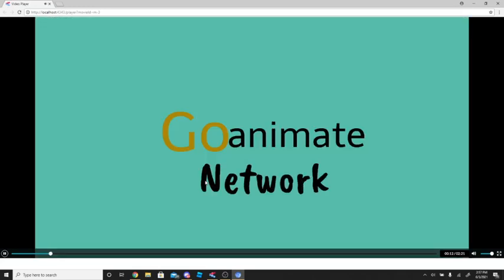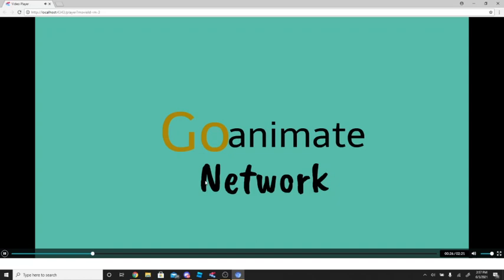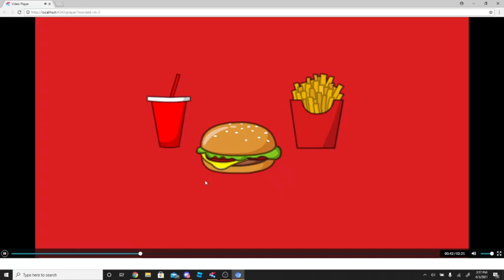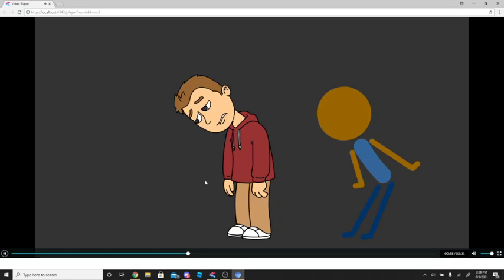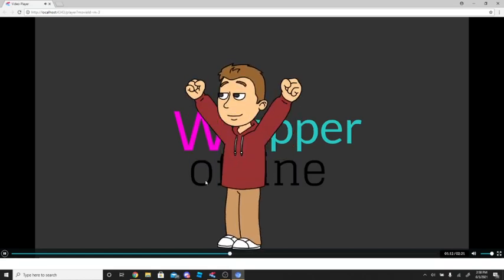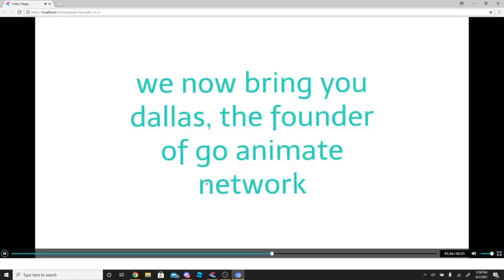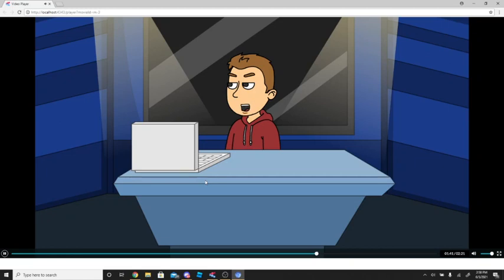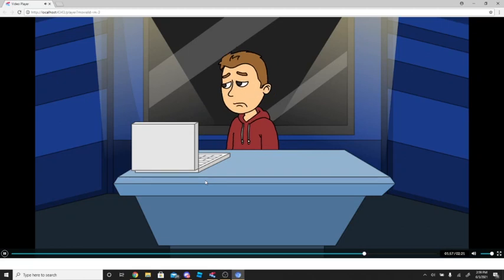go animate network final shutdown (12/16/2020)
timestamps:
0:00 end of Boris goes to the airport
0:17 go animate network channel bumper
0:21 shutdown announcement
0:33 wrapper foods advertisement
0:54 wrapper offline advertisement
1:35 shutdown final works featuring Dallas
2:07 rip go animate network screen
2:17 tv glitch
2:18 Go animate network is no longer available card